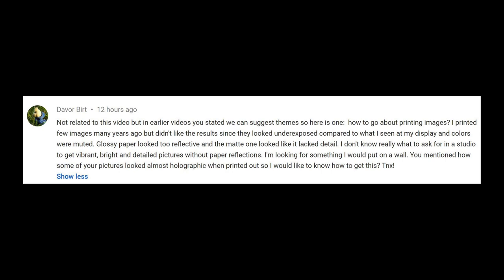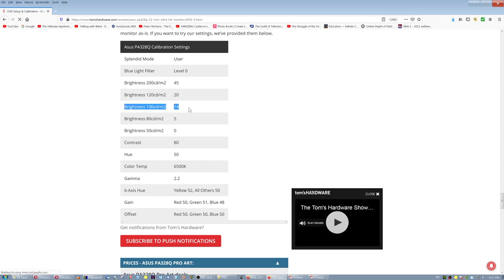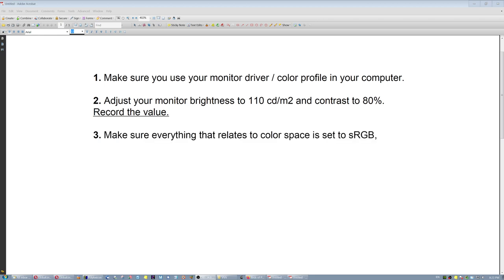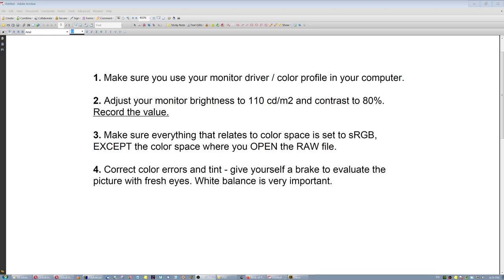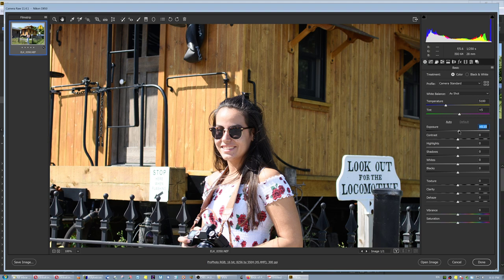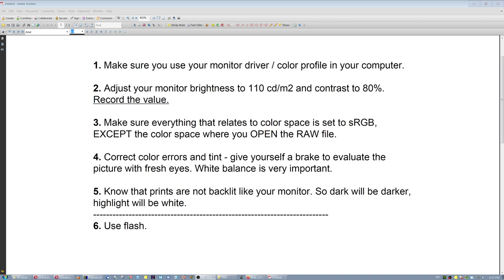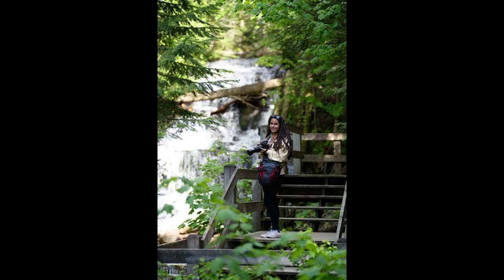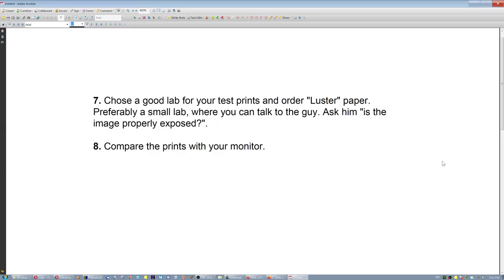Easy Amateur Method for WYSIWYG prints. Part 1.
This video contains a solid  manufacturer-based method (nothing off the rails), after months of trials and errors and $$$, and of course it works!  Please don't go cheap on your monitor!  00:17 Monitor Driver  00:58 Adjust monitor brightness to 110 cd/m2  04:37 Color space  06:43 Color errors/tint, White balance  09:04 Prints are not backlit, they have less dynamic range  12:00 Use flash  15:44 Testing the draft prints, for final adjustments, and you are done!